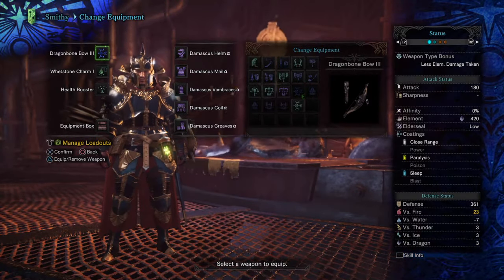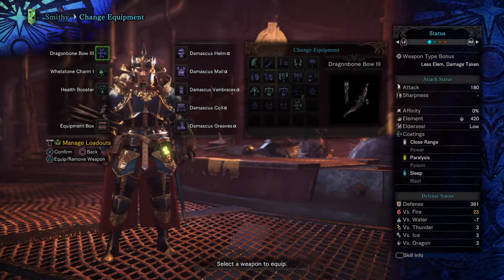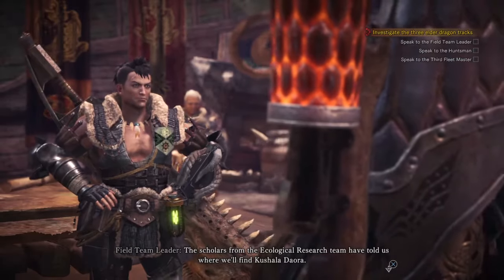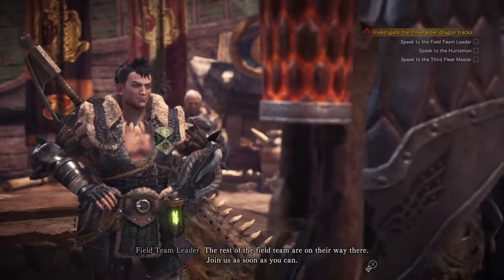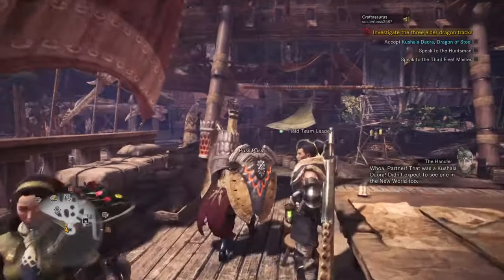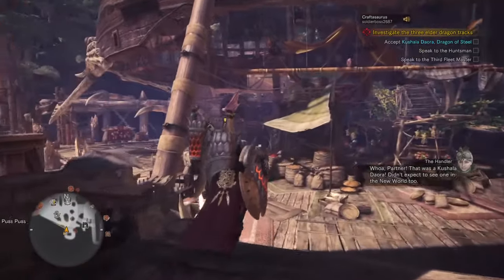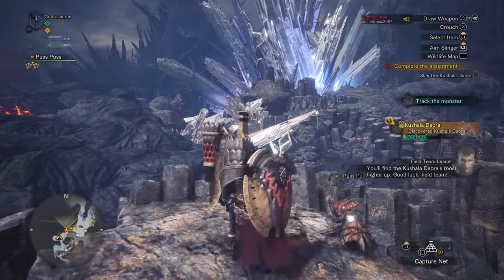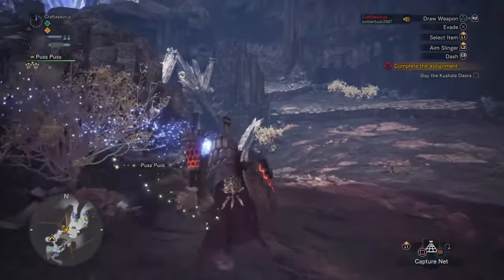The Dragon of Steel | Monster Hunter: World Gameplay | Ep. 24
For this elder dragon, it's not only made from steel, but it also harness the power of wind.